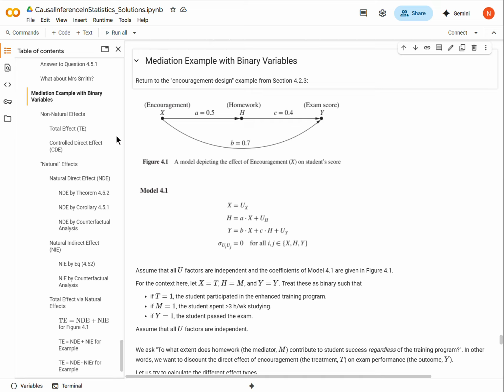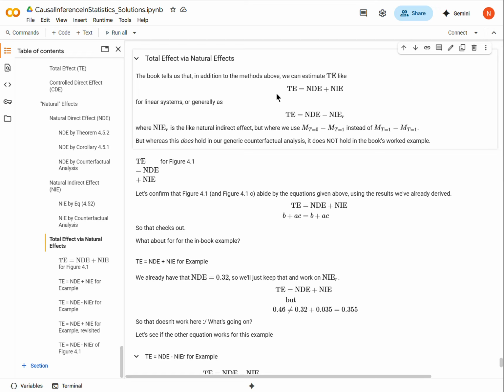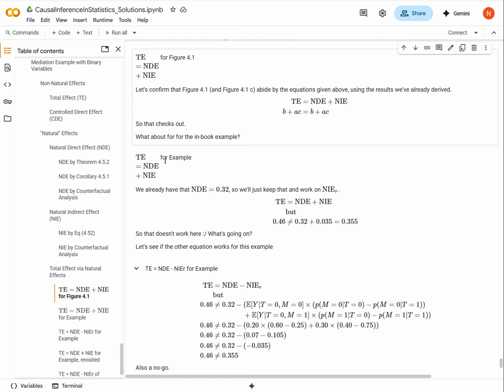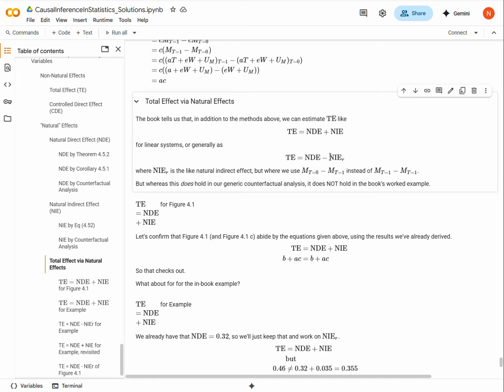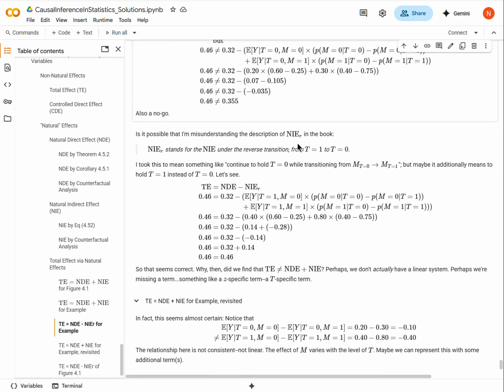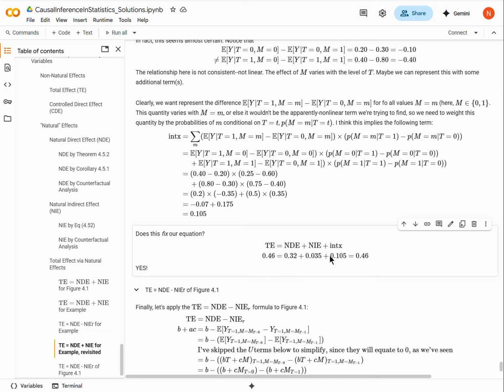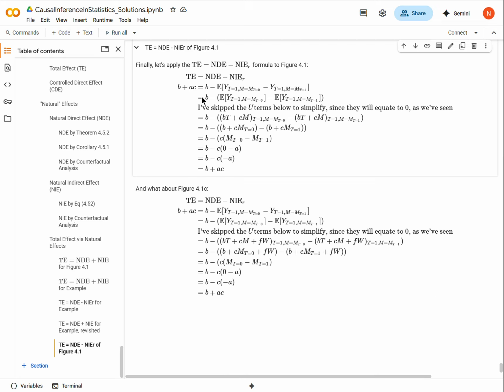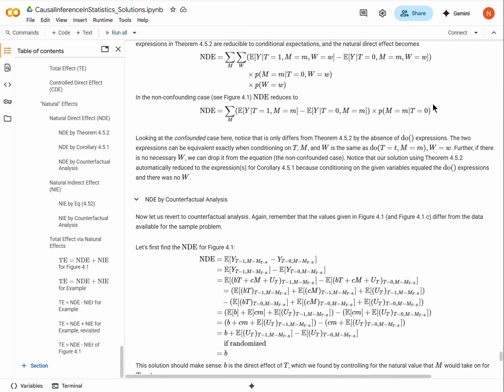Causal Inference in Statistics, Solution to Mediation Example | Part 3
See video for example